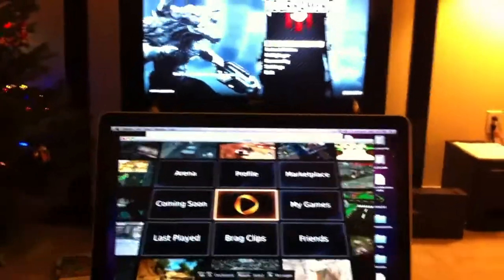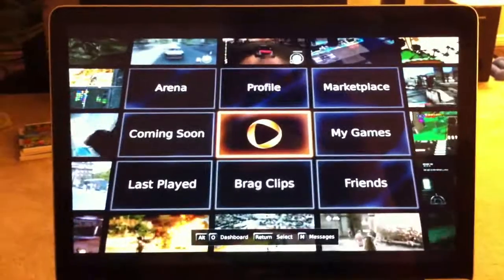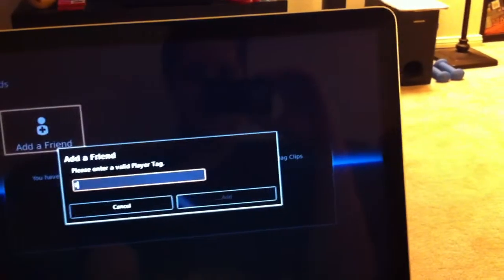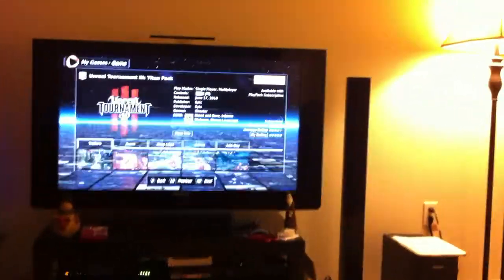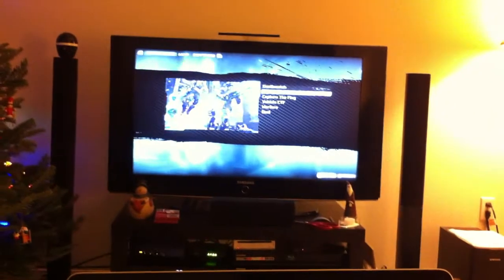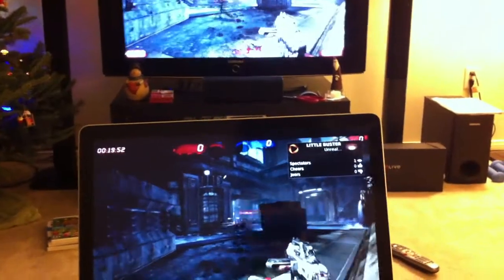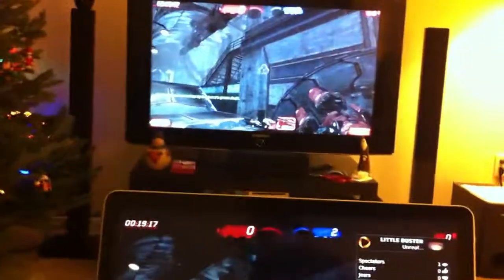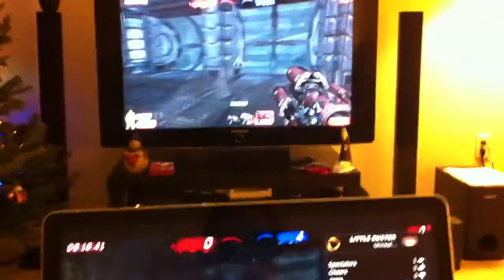Onlive running two clients at once on 12Mb/s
Here I am running two Onlive clients at once on a single 12Mb/s Comcast connection. One is running wired off the microconsole, one is running off wireless on a Macbook Pro.

There are occasional blips, but playable most of the time. I will test this more when I get more time!